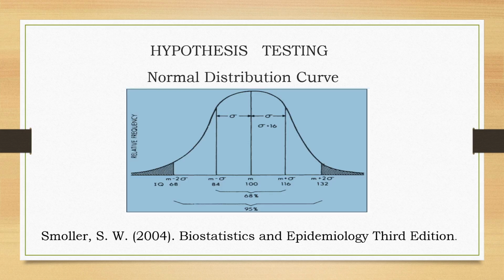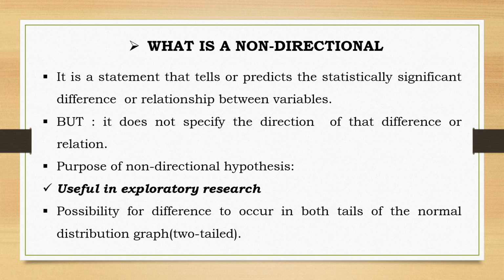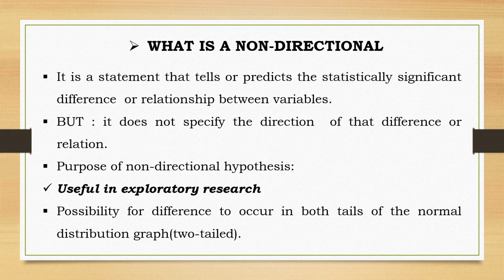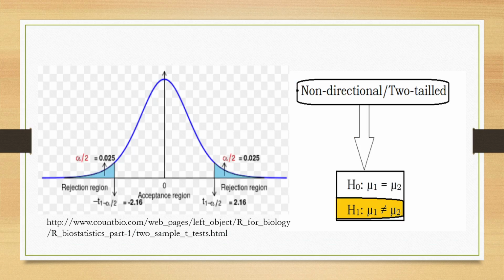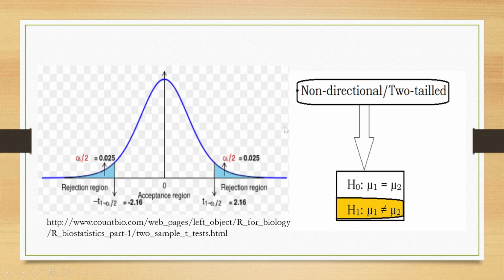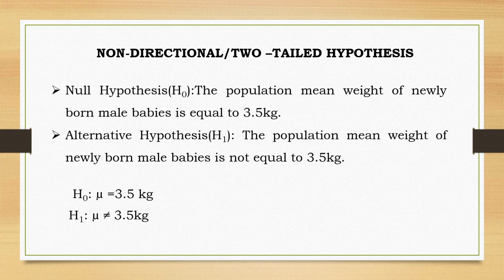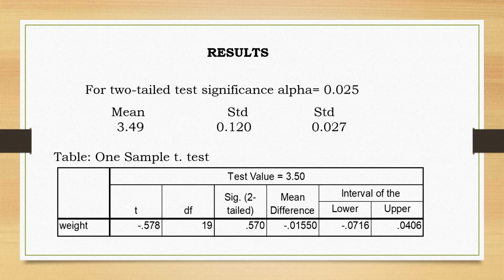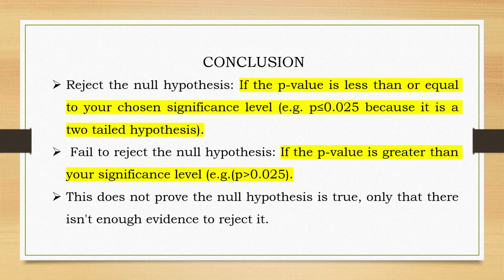LESSON 9 TESTING NON DIRECTIONAL HYPOTHESIS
This lesson explains briefly the difference between directional and non-directional  hypothesis and shows how to test non-directional hypotheses